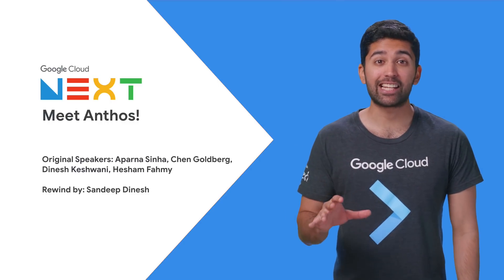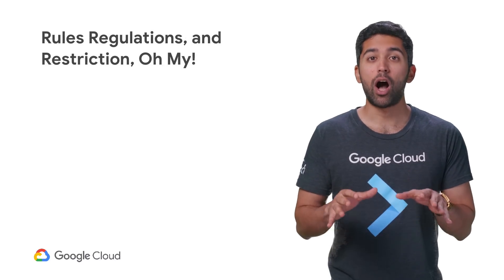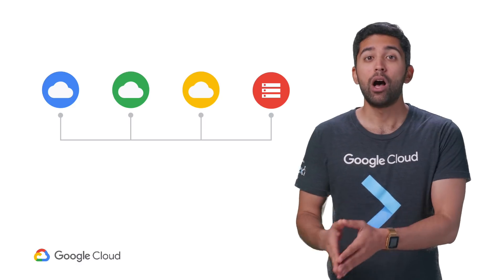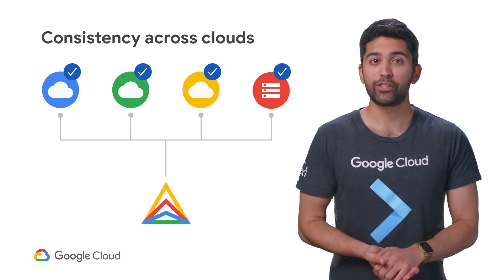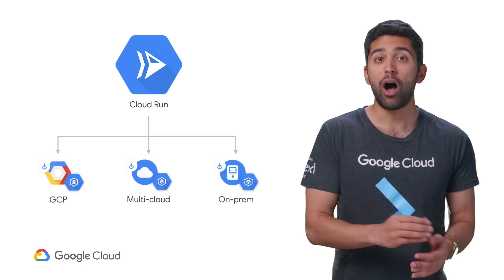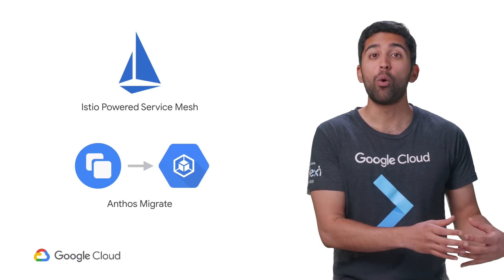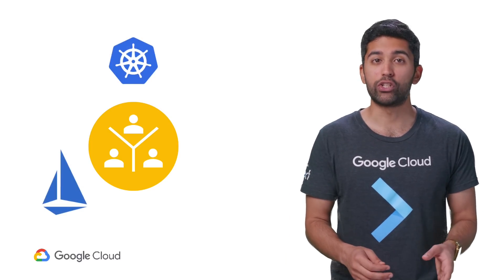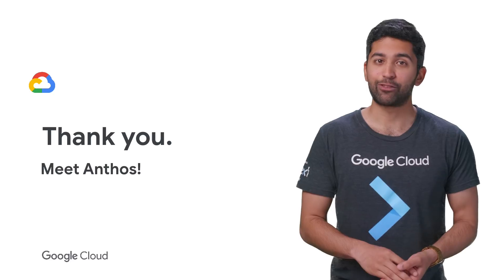Meet Anthos! (Next ‘19 Rewind)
This session will show you how services built on Kubernetes and Istio will bring the efficiency, speed, and scale of cloud to you. We’ll help you see how Google Cloud is bringing to you a platform designed to enable the benefits of cloud where you are. We’ll show you how these tools and technologies can help you build reliable, secure, and high-performing cloud services for today and the future.

Original Speakers: Aparna Sinha, Chen Goldberg, Dinesh Keshwani, Hesham Fahmy
Rewind by: Sandeep Dinesh

product:Cloud Services Platform,Kubernetes Engine,Istio; fullname:Chen Goldberg,Aparna Sinha;